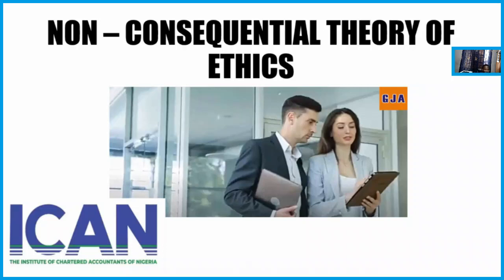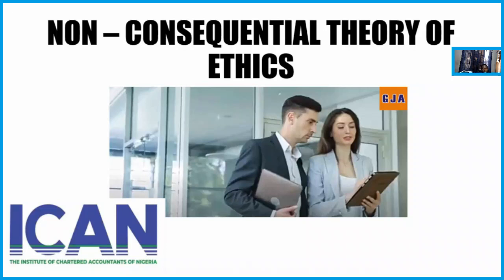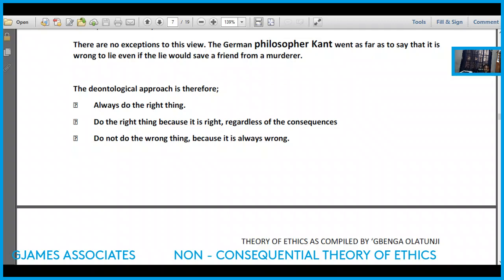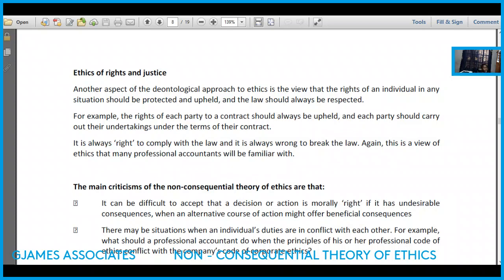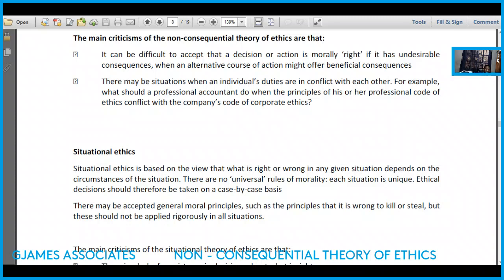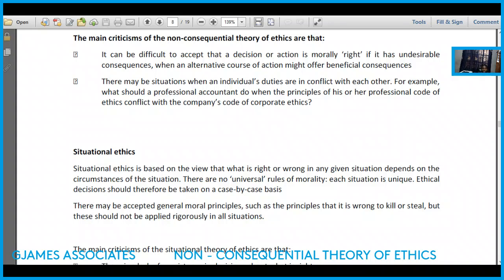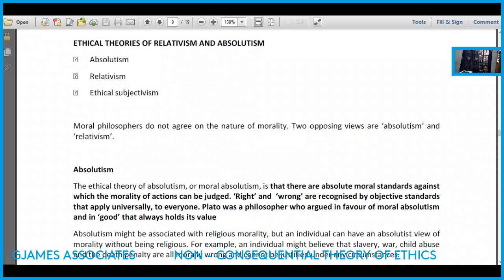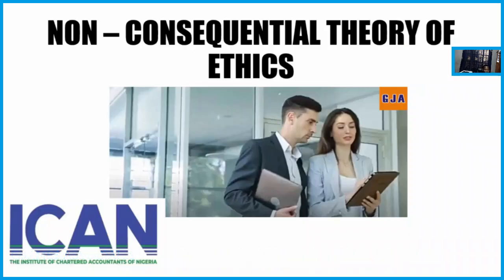THEORIES OF ETHICS |CORPORATE GOVERNANCE ETHICS|ICAN CSME | CONSEQUENTIAL THEORY OF ETHICS GJ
•THEORIES OF ETHICS IN ICAN CSME | CONSEQUENTIAL THEORY OF ETHICS |  NON-CONSEQUENTIAL THEORY OF ETHICS | CORPORATE GOVERNANCE ETHICS |ICAN CSME | ETHICS | NON-CONSEQUENTIAL THEORY OF ETHICS |
THE ETHICAL THEORIES STILL ON CORPORATE STRATEGIC MANAGEMENT AND ETHICS WE ARE DEALING NOW WITH ETHICAL SIDE OF BUSINESS ETHICAL SIDE OF PROVISIONS ETHICAL SIDE OF MANAGEMENT ETHICAL SIDE OF CORPORATE ORGANIZATION ETHICAL SIDE OF GOVERNANCE ETHICAL SIDE OF STRATEGY THE THEORY OF ETHICS HAS A LOT TO DO WITH MANAGEMENT AND PROFESSIONAL LIFE AND WE'VE INTRODUCED IT TO HORSE BEFORE NOW WE ARE GOING INTO DETAILS OF EVERYTHING WE NEED TO KNOW ABOUT

THE ETHICAL THEORY @GJAMESASSOCIATES gja gjamesassociates @ICAN-ngr

THE DESCRIPTIVE ETHICS NOMINATIVE ETHICS METHODICS PERSONAL ETHICS BUSINESS ARTISTS JUST NAME IT MORA DILEMMA CRITICISM CONSEQUENTIAL THEORY

THEORY UNKNOWN CONSEQUENTIA A LOT ACTUALLY TO BE DEALT WITH AND WE ARE GOING INTO IT IN DETAILS WE ARE GOING INTO IT RIGHT AWAY

SO WHEN WE ARE TALKING ABOUT ETHICS

HOW WE WE MAKE SOMETHING TO BE IT'S LIKE A REPORTAGE FROM THE VIEW OF JOURNALISM DOESN'T SAY WHAT THE PERSON DID WAS GOOD DESCRIPTIVE ARTISTS WOULD NOT SAY WHAT THE PERSON DID WAS RIGHT JUSTIFIED OR NOT IT WILL ONLY TELL US WHAT IT'S MEANT ON GRANT AND WE SAY IS A DESCRIPTIVE ETHICS IT ONLY TELLS US WHAT IT MEANT ON GROUND

FOR YOUR IN HOUSE TRAINING, ICAN ONLINE TUTORS, BUSINESS AND PERSONAL ADVISORY SERVICES